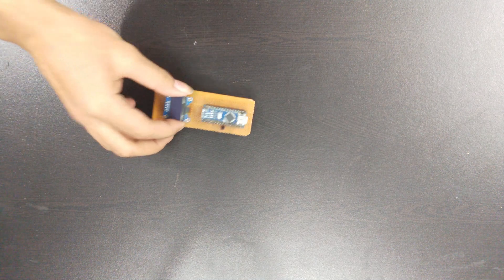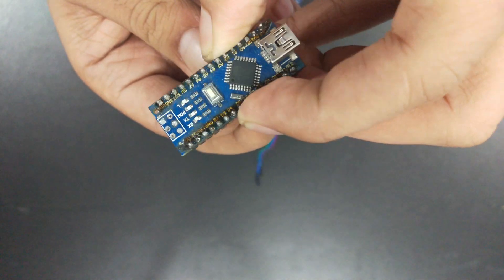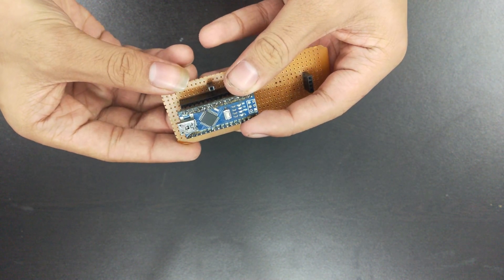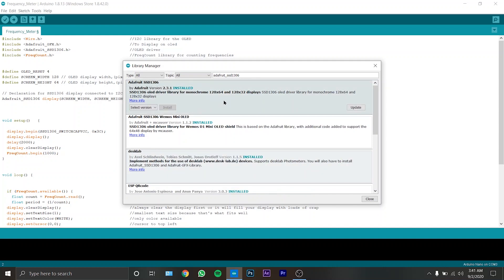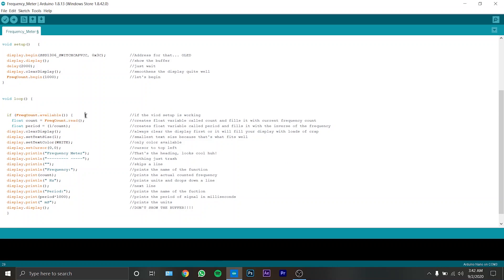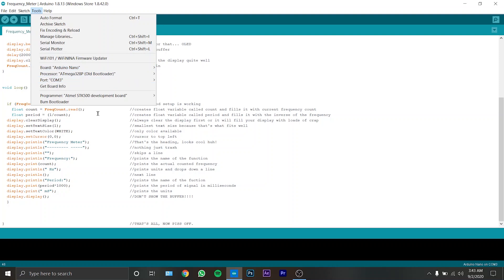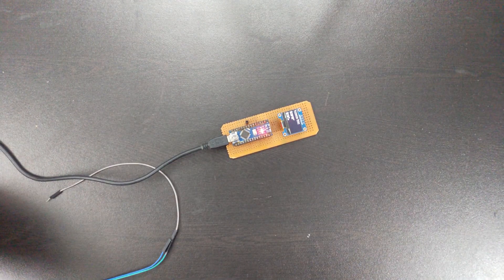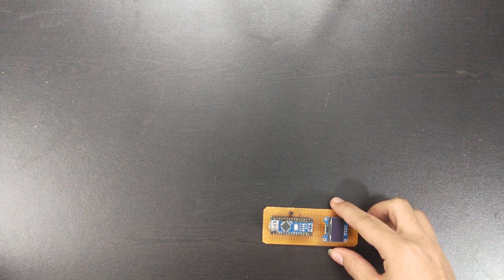How To Make Frequency Meter | Arduino | OLED Display | Electro Hacker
Hello Everyone,
The frequency Meter you saw in the video is not so difficult to make, you can make it just by using an Arduino and an OLED display.

Links to the products I used:
1. Arduino Nano
2. Adafruit OLED Display
3. Perfboard